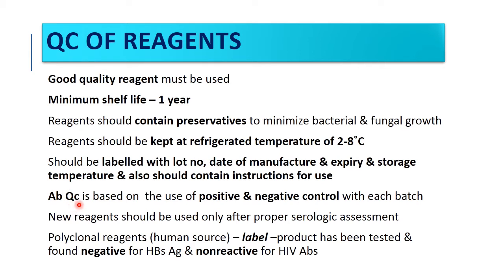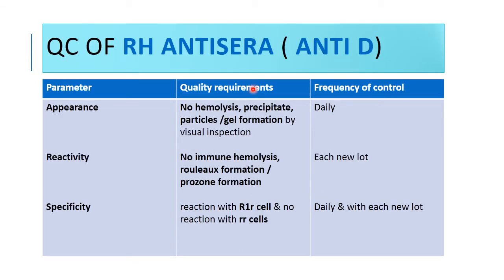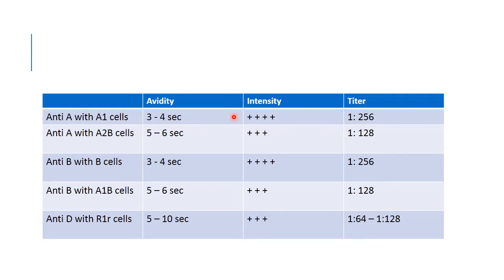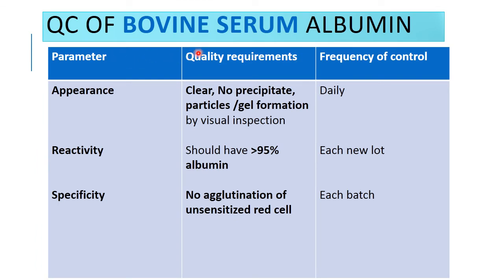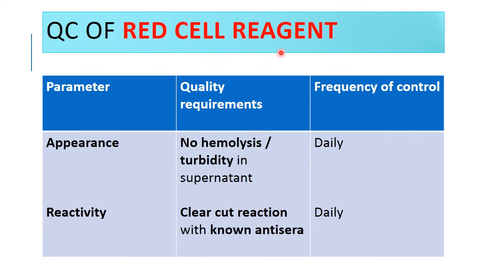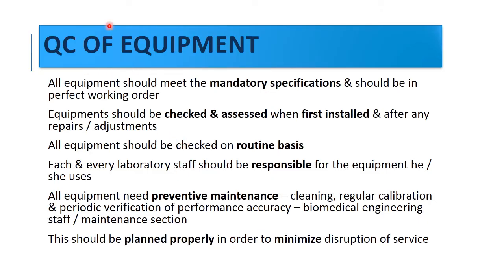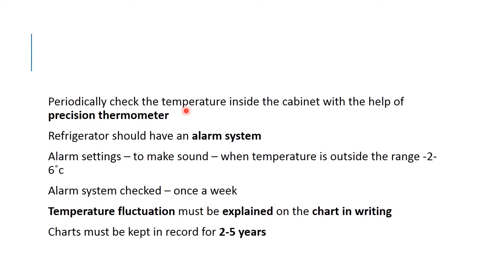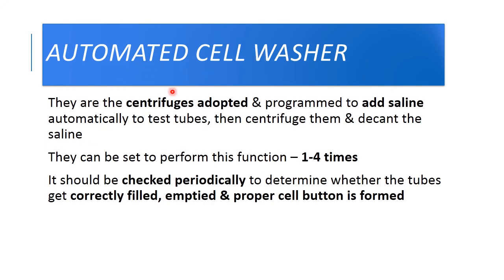14MLT32.LVC.Qc in blood bank part 2